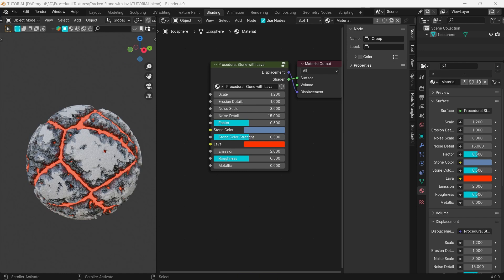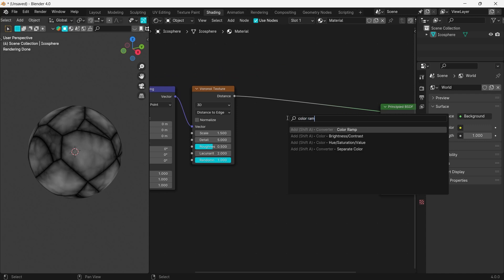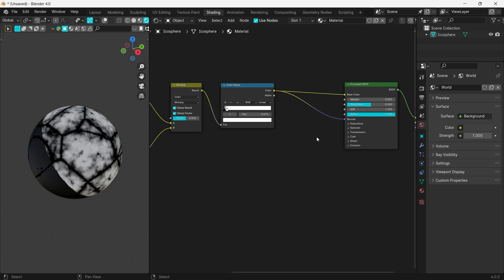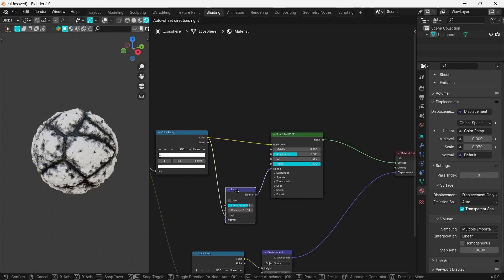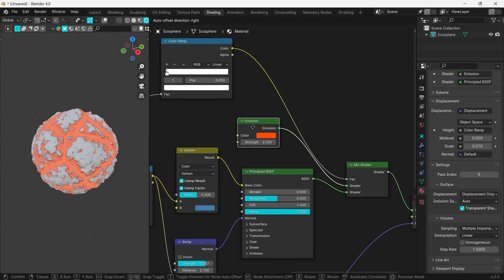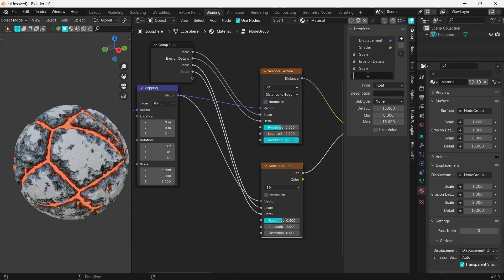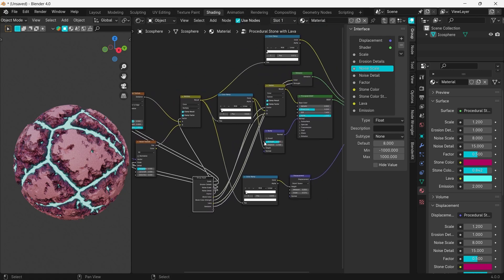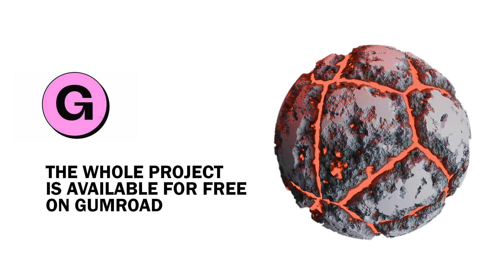Stylized Procedural Texture: Cracked stone with Lava | Blender Tutorial | Maba 3D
Hello everyone!
In this brief tutorial, I'm gonna show you how to create this fully customizable Cracked Stone procedural texture.